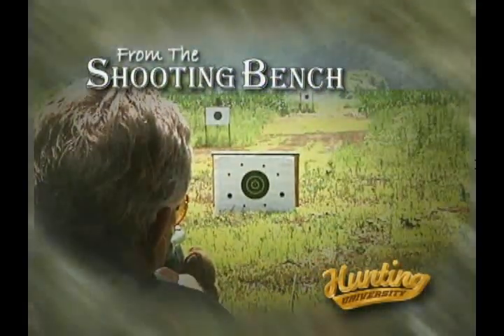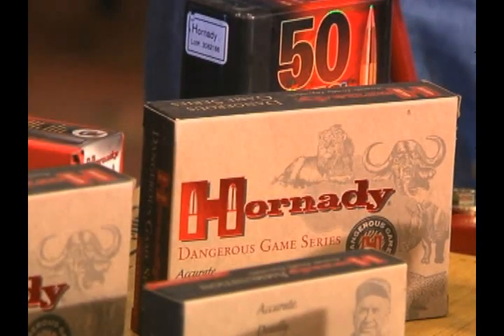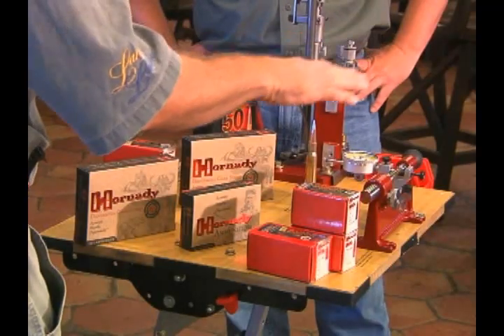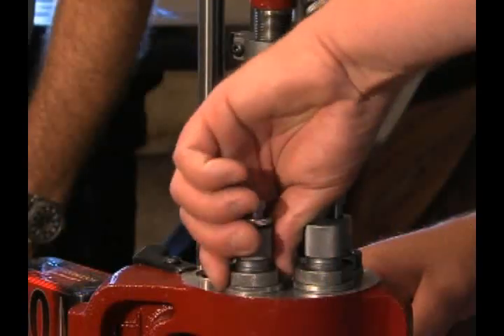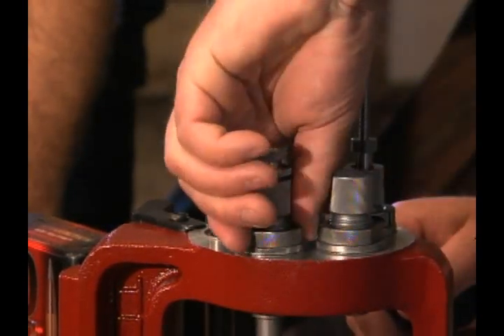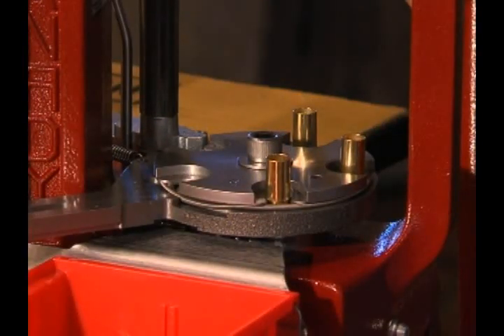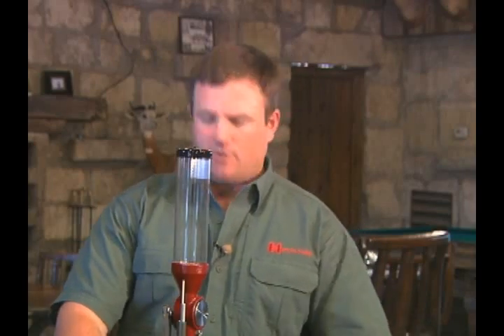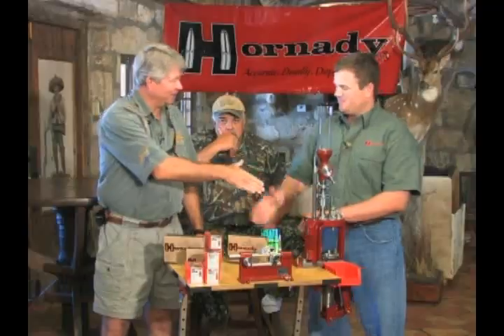2009 Show5 ShootingBench -- Hornady LocknLoad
Dirt and Charlie of the Hunting University talk with Hornady about the Lock'n'Load Press and reloading.